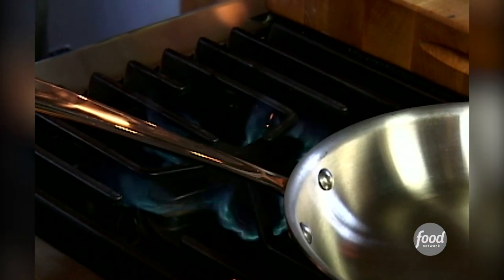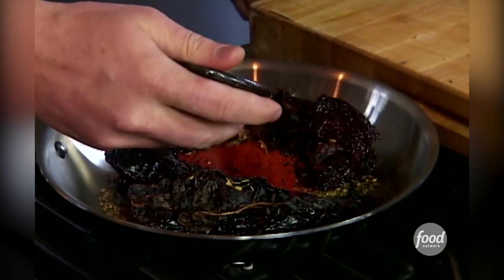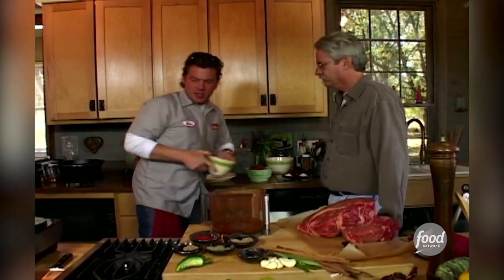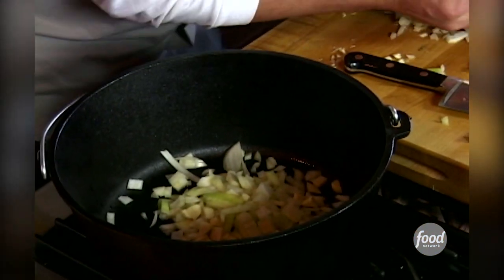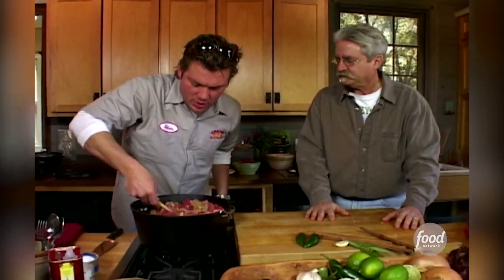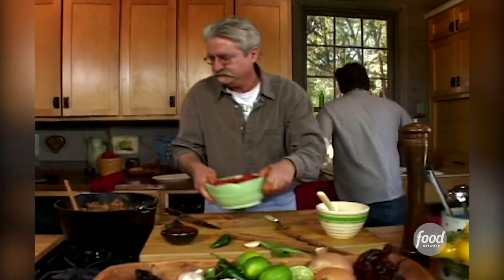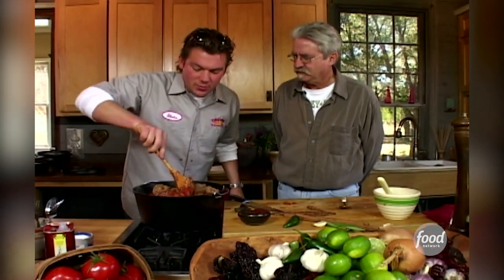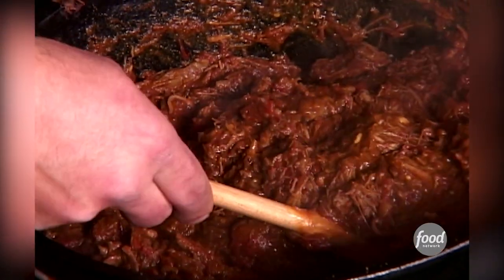Cook Texas Chili Recipe with Tyler Florence | Food 911 | Food Network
Tyler uses ancho peppers, chipotle chiles AND jalapenos in his Texas Chili! And the secret ingredient? Mexican chocolate!

Suffering from food dilemmas? Food 911 to the rescue. From fallen souffles to overcooked chicken, Tyler Florence can help anyone get out of a sticky situation.

Tyler's Texas Chili
RECIPE COURTESY OF TYLER FLORENCE
Level: Intermediate
Total: 2 hr 40 min
Prep: 20 min
Cook: 2 hr 20 min
Yield: 6 to 8 servings

Ingredients

3 dried ancho peppers, stemmed and seeded
2 tablespoons dried oregano
2 tablespoons sweet paprika
2 tablespoons whole coriander
1 tablespoon cumin seed
1 tablespoon chili powder
3 tablespoons extra-virgin olive oil
2 onions, chopped
3 pounds beef chuck, cut into 1-inch cubes
Kosher salt and freshly ground black pepper
6 cloves garlic, chopped
1 canned chipotle chile, chopped
1/2 jalapeno pepper, chopped
2 (28-ounce) cans whole tomatoes, hand crushed
1 cinnamon stick
1 teaspoon sugar
2 tablespoons masa harina
1/2 tablet Mexican chocolate (about 1 1/2 ounces)
Grated queso fresco, for garnish
Cilantro leaves, for garnish
Lime wedges, for garnish

Directions

In a small dry skillet over low heat add the ancho peppers, oregano, paprika, coriander, cumin, and chili powder. Cook until they begin to smell, about 2 minutes. Put the spices into a spice mill or food processor and grind until they are powdered. Set aside.

Heat a large heavy bottomed casserole over medium heat; add 3 tablespoons olive oil and the onions. Cook until the onions are soft and beginning to caramelize, about 10 minutes. Pat the beef dry and season it with salt and pepper. Add it to the pot and cook, stirring frequently, until it has browned on all sides, about 10 minutes. Add 2 tablespoons of the toasted spice mix, the garlic, chipotle, jalapeno, tomatoes, cinnamon stick, and sugar. Season with salt and stir well. Add some hot water until the meat is just covered with liquid. Return to the boil, reduce to a simmer, cover, and cook for 1 1/2 hours. Remove the meat and shred it with a fork. Return it to the pot, stir in the masa harina and chocolate, and cook for another 10 minutes, uncovered, to thicken. Taste and adjust seasoning. Serve with the queso fresco, cilantro, and lime for garnish.